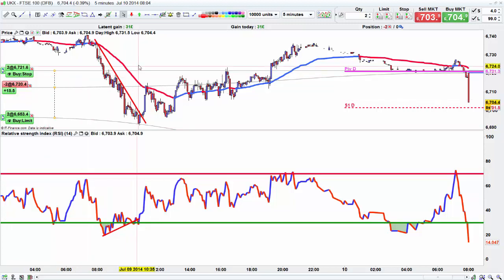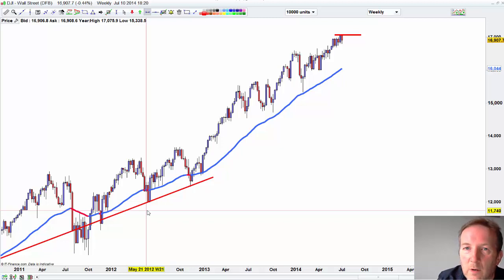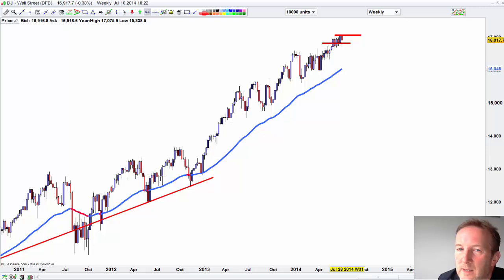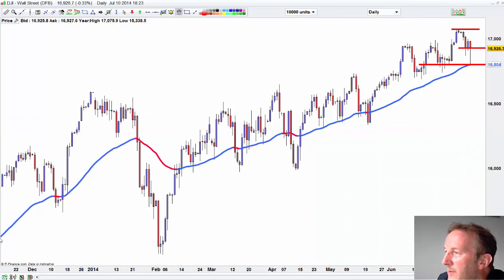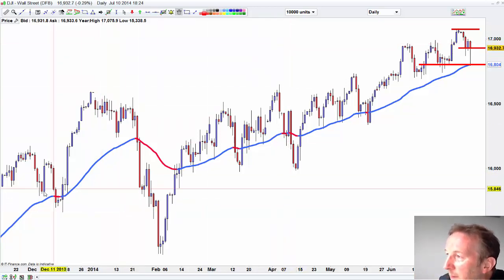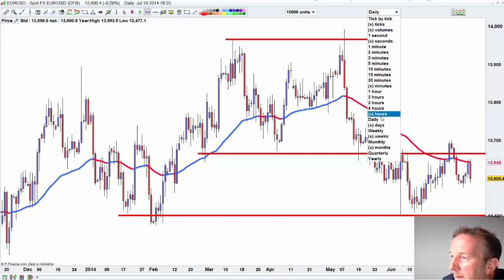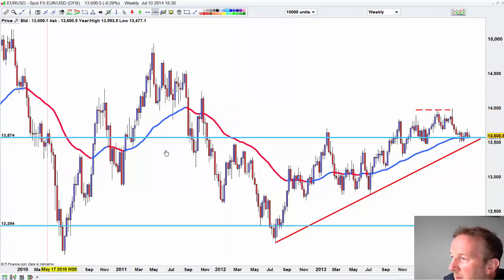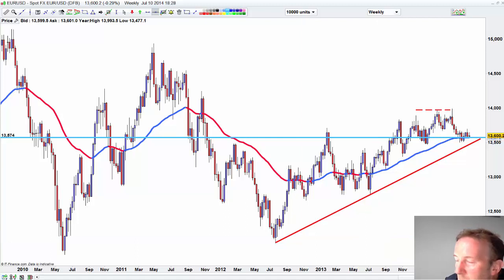ftse live trade + big picture